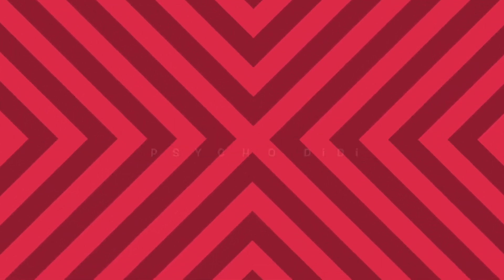CHRIST UNIVERSITY MSC PSYCHOLOGY Entrance Exam - Material and Strategy for last 2 MONTHS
0:00 Intro
2:00 Pattern
6:15 Study Material
8:55 Strategy

Power Within MA Psychology Book
Objective Psychology MCQ book

Hope thus helps! All the best.